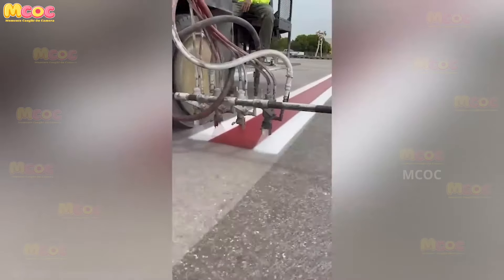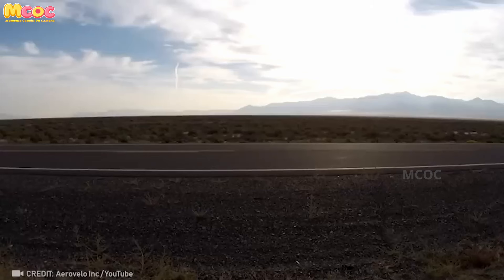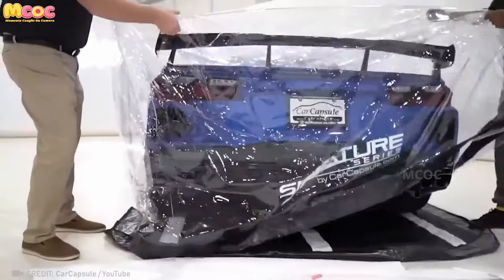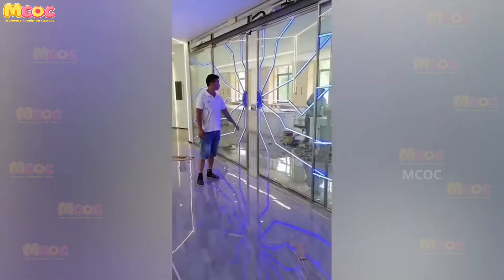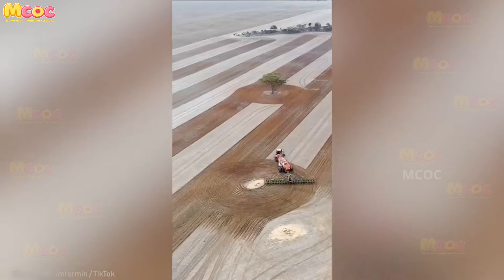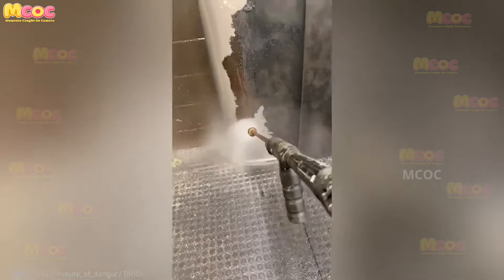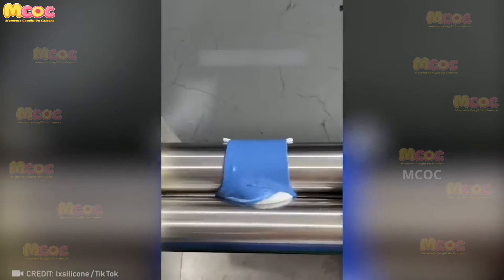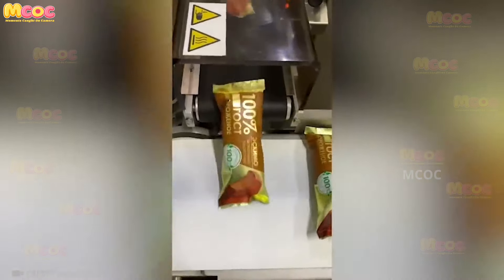Incredible Inventions Caught On Camera Moments That Will Make You Pleased |#32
Incredible Inventions

mcoc,
Moments Caught On Camera,
Caught On Camera,
Incredible Inventions